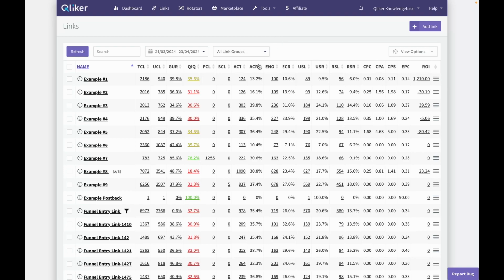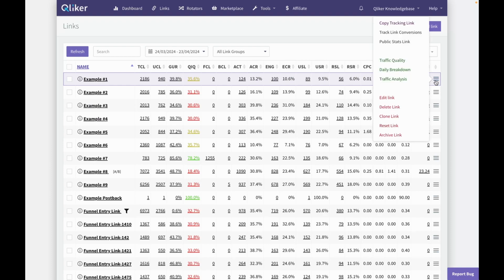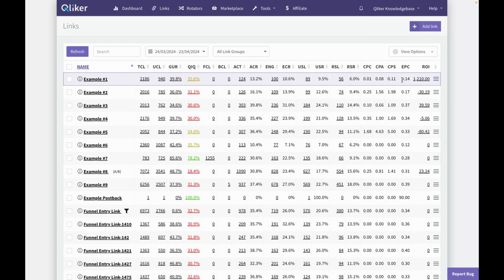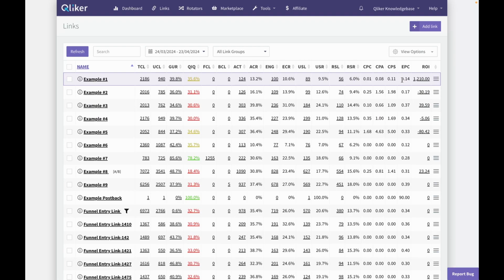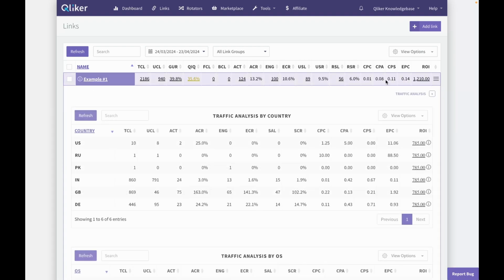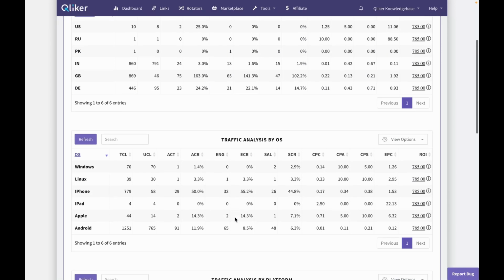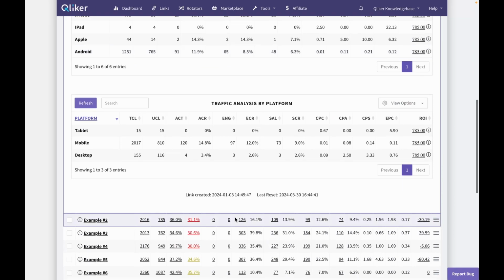How to view Link traffic analysis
Welcome to our tutorial on viewing traffic analysis for your links!

Are you ready to gain valuable insights into your link's traffic patterns? In this video, we'll guide you through the process of accessing and interpreting traffic analysis data.

To begin, navigate to the link you wish to analyse. Then, locate the hamburger button on the right side of the screen and click on it. From the dropdown menu, select "Traffic analysis."
Once you've clicked on "Traffic analysis," you'll be presented with a comprehensive breakdown of data entries categorised by country, operating system, and platform. This information allows you to understand where your traffic is coming from and how it's accessing your link.

Unlock the power of traffic analysis to optimise your link strategy and drive better results. Let's dive in and explore your link's traffic insights!